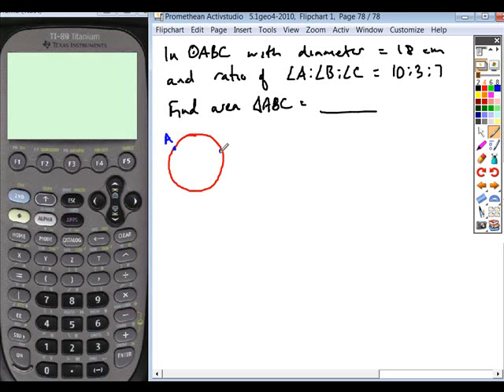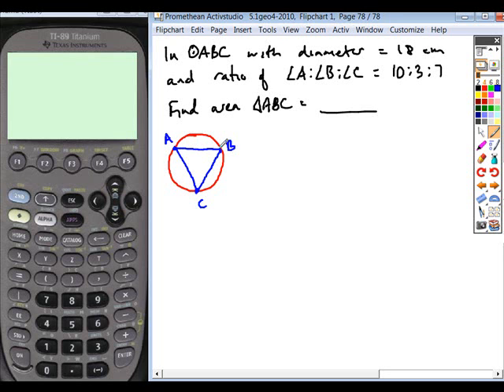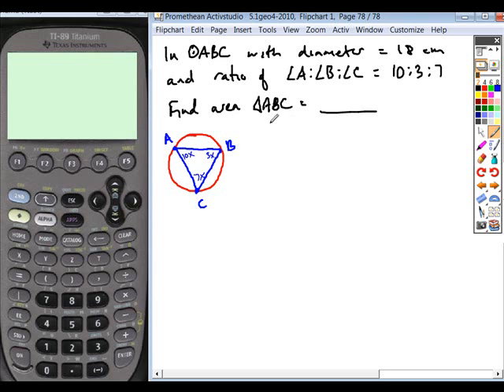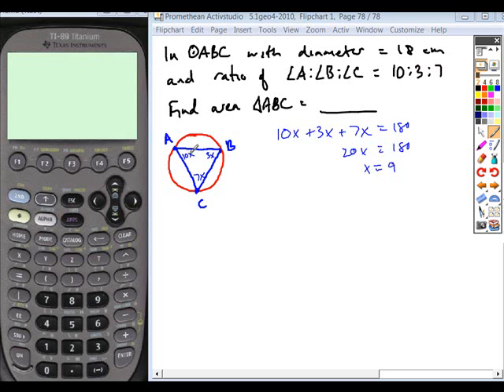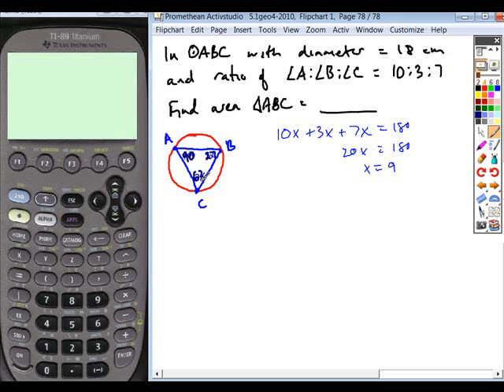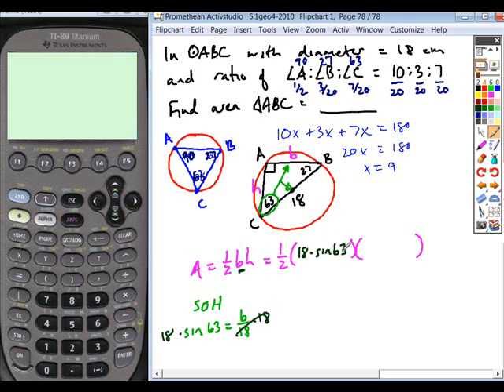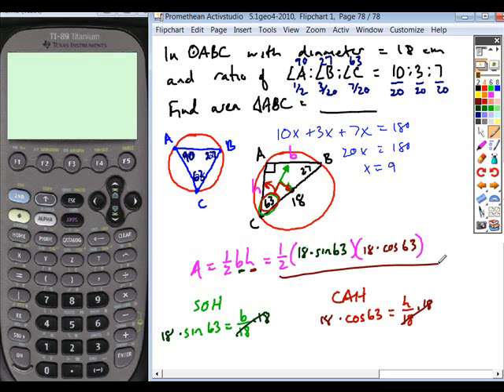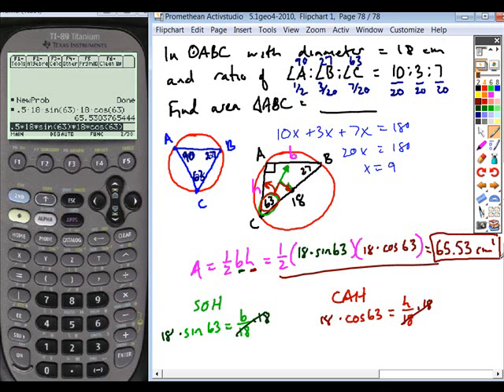5.5geo_area_insc_rt_tri.wmv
5.5 geo area of inscribed right triangle